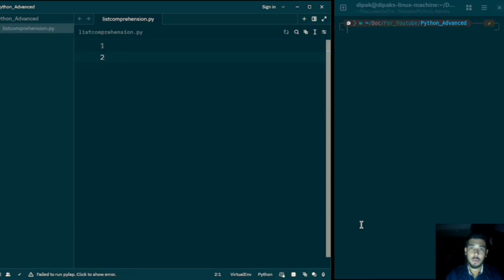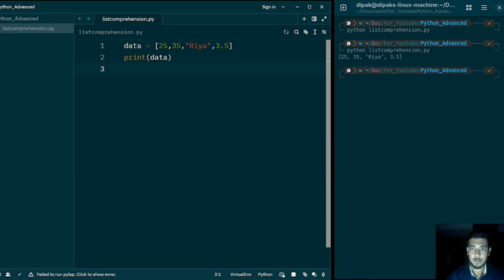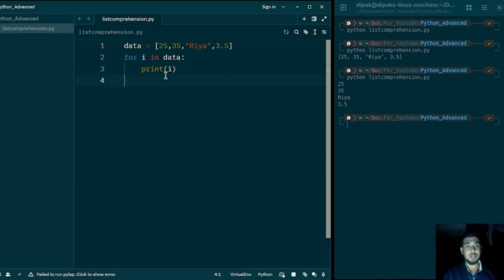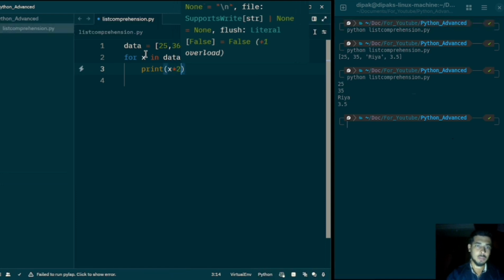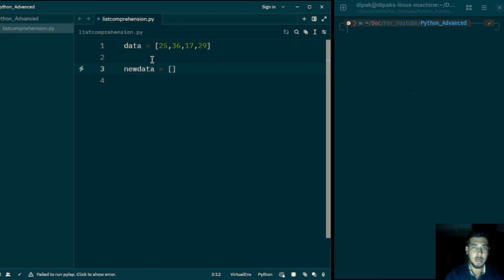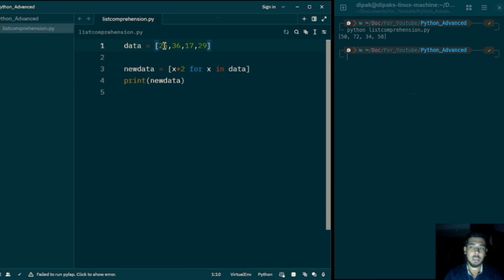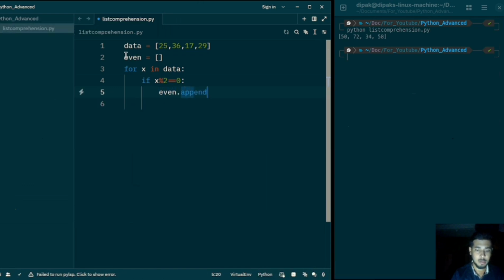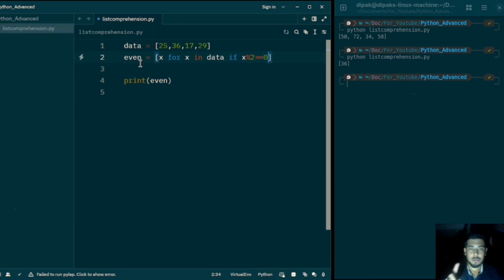Python Advanced - List Comprehension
This video briefly demonstrates list comprehension, and that's about it.